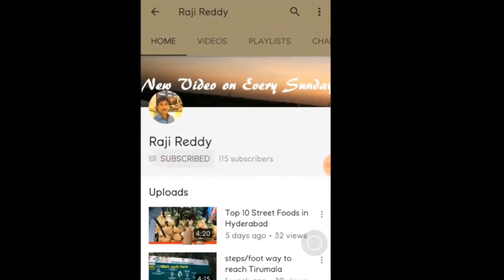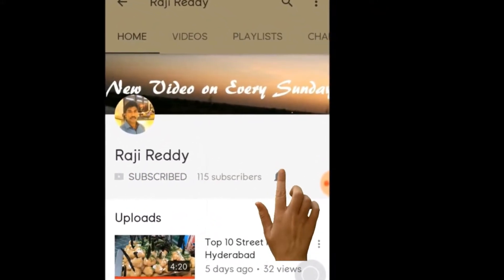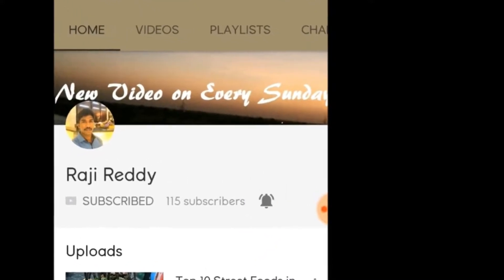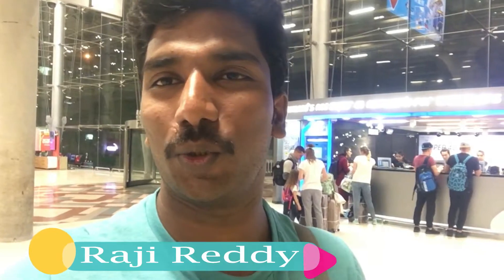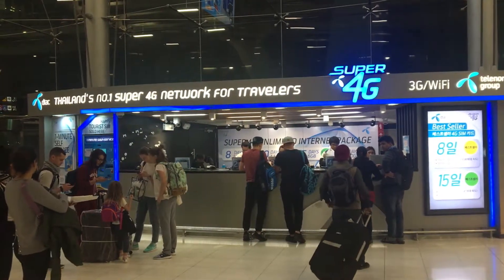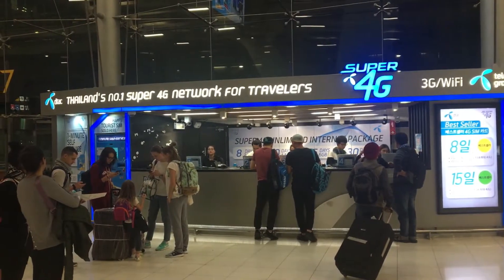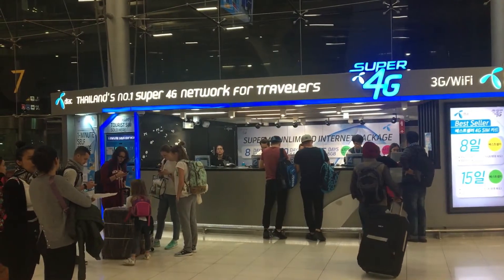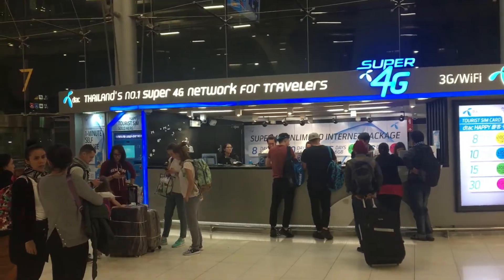How to get Tourist 4G Sim in Thailand || Thailand tour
Best Tourist 4G Sim in Thailand

(now price dropped to 149 Thai Baht only)

Camera i use

Video Stabilizer i use